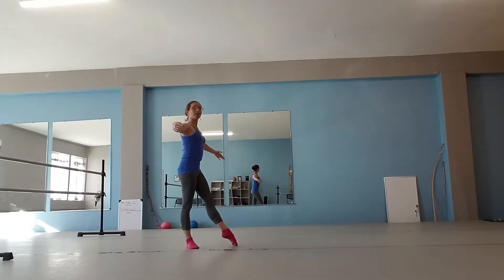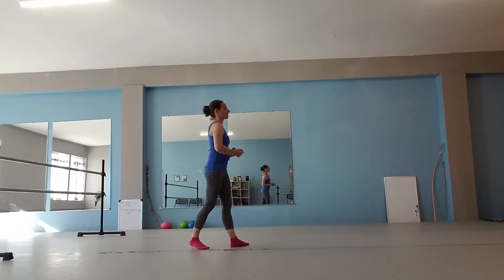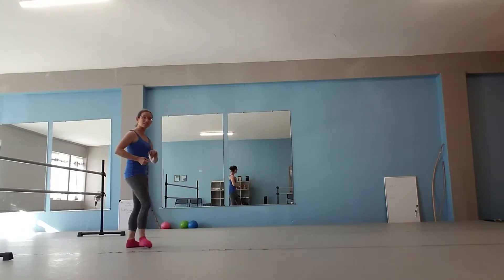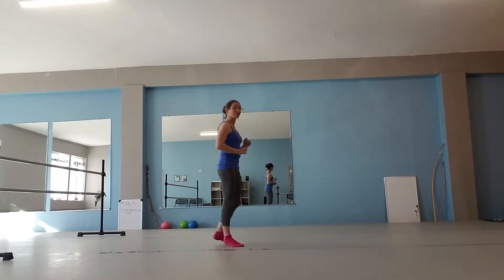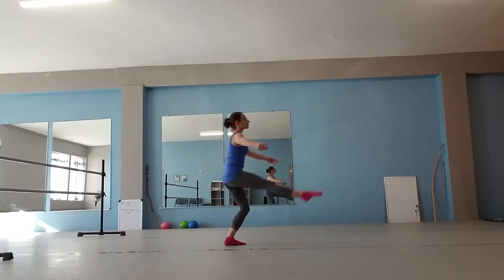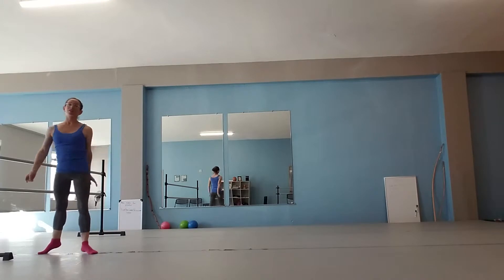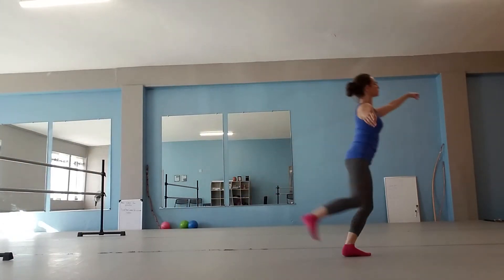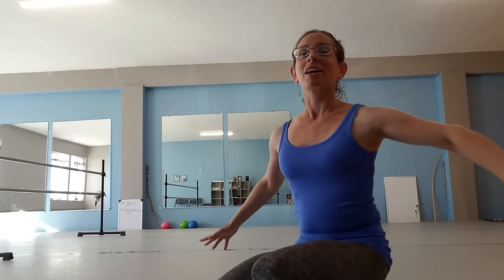Ballet 1 - Grand Jete (leap)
How to do a grand jete, or leap with straight legs, with correct ballet technique. By Kate Robins at Find Your Center in Pasco, WA.